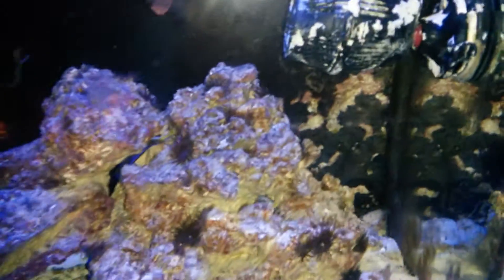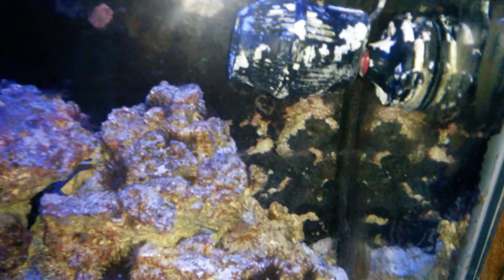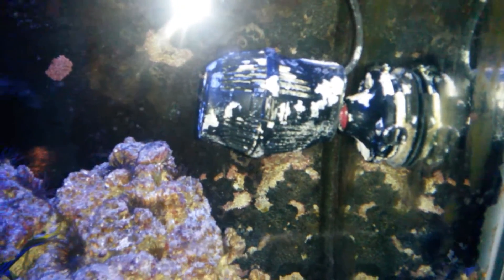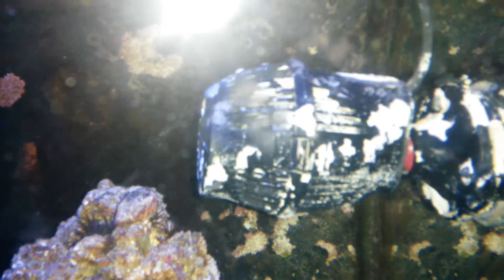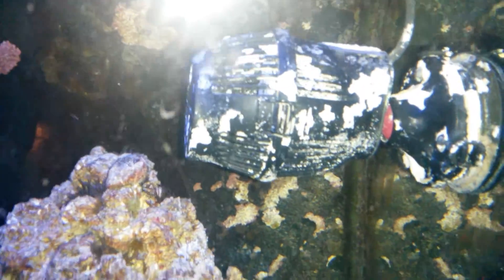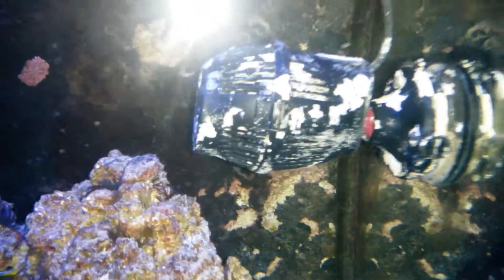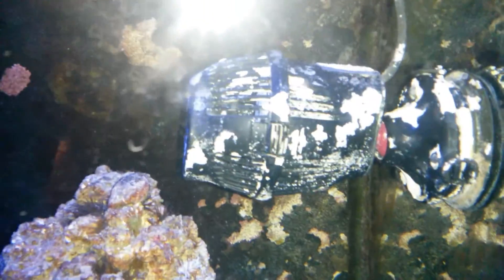Koralia water pump noise from hell!!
Water pump vibration noise